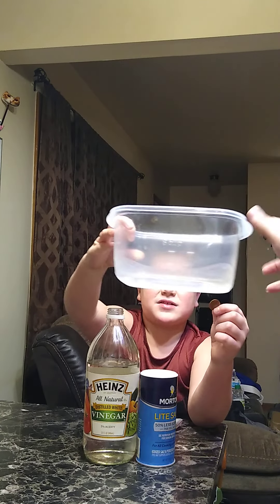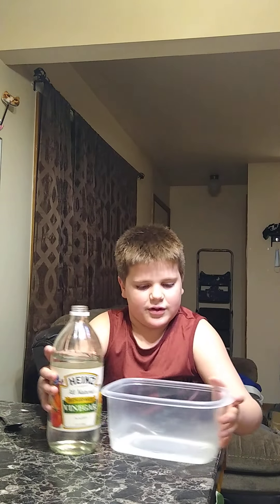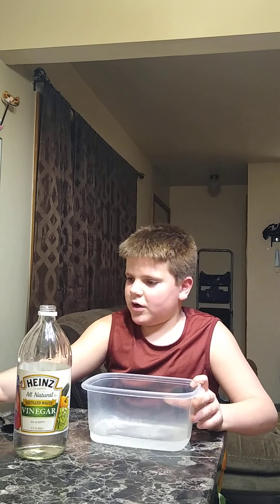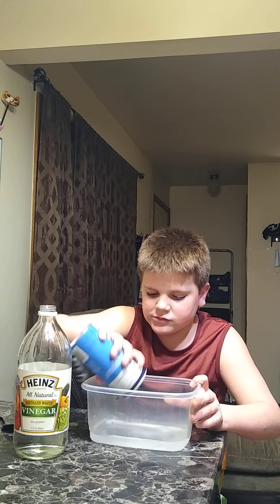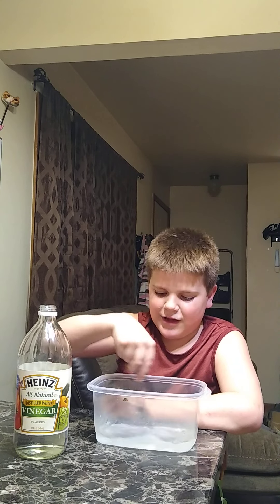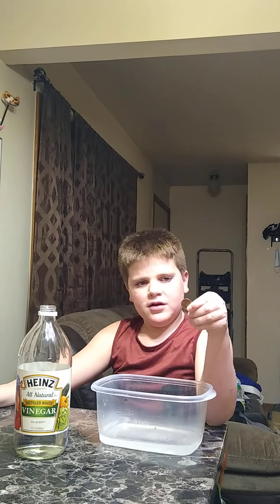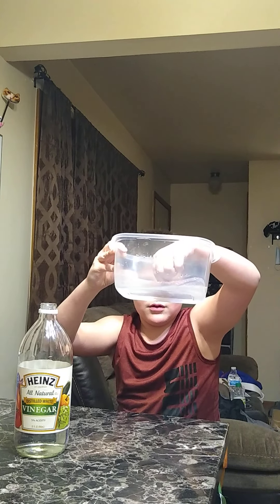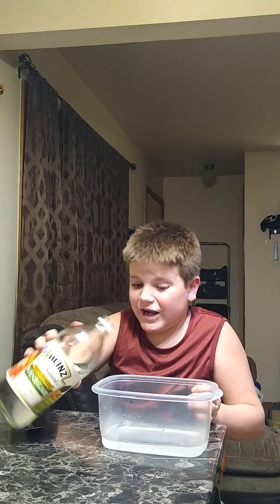Part1.penny experiment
trying and sharing fun stuff I learn in school